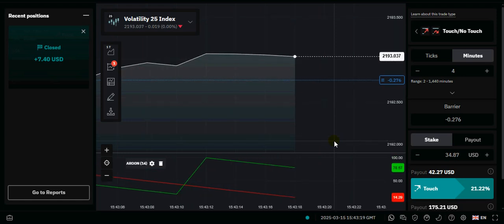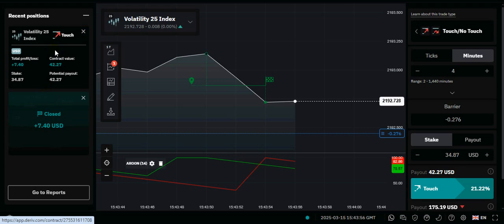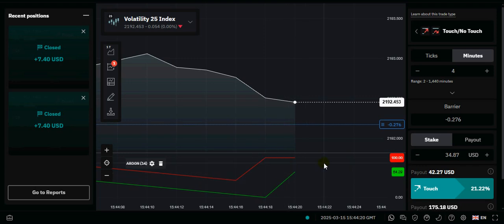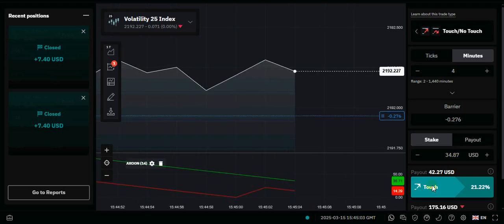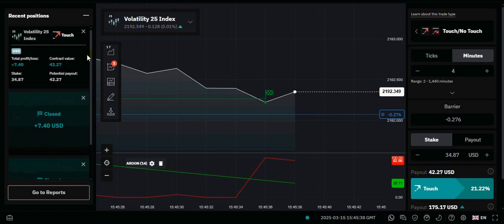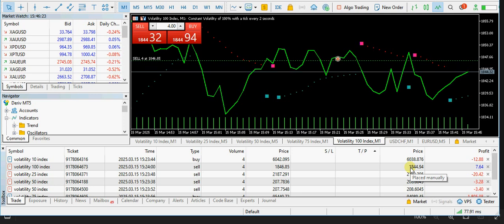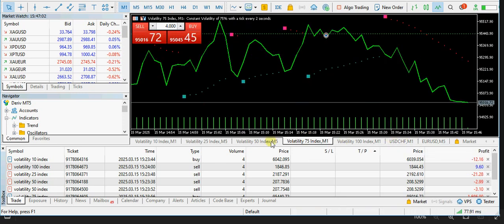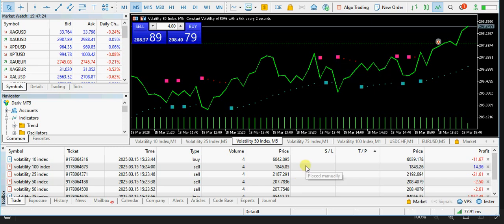Deriv Binary options V25 trading Assured profit method using aaron indicator Make 20% each few mins